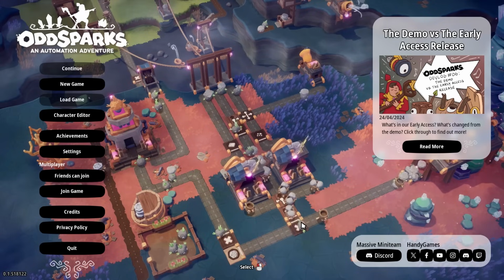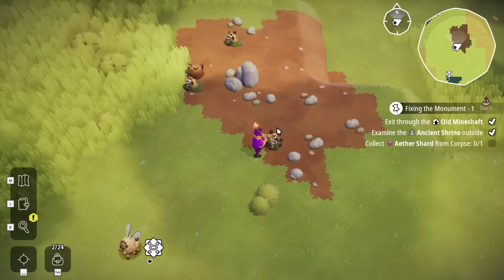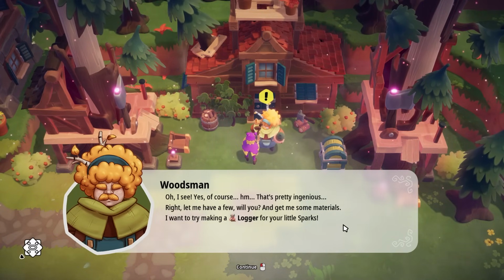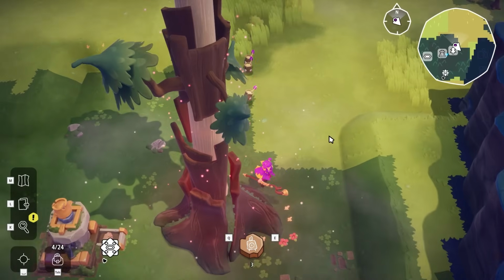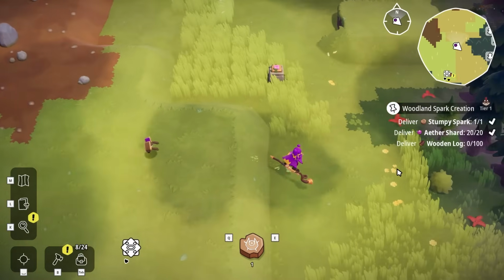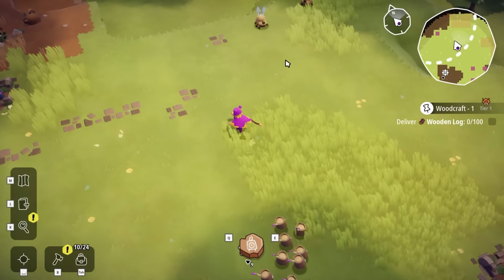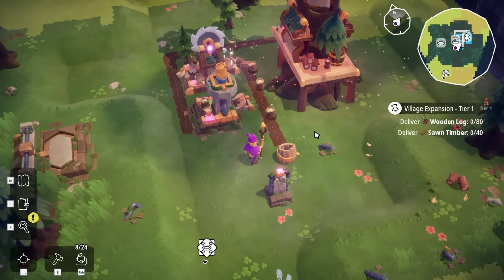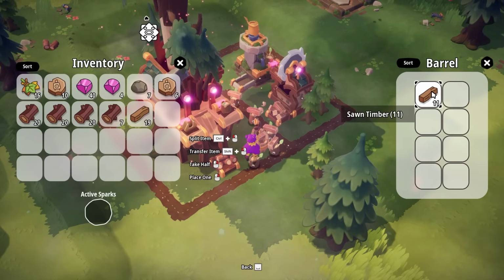Gorgeous New Cozy Automation Adventure with Adorable Helpers! - Oddsparks: An Automation Adventure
Oddsparks is a blend of Automation and Real Time Strategy for both the die-hard fans of the Automation genre and the Automation-curious. Explore a strange fantasy world, uncover the mysteries of the past, automate your workshops, and go on adventures with your odd & adorable Sparks!

Thanks to Massive Miniteam/HandyGames for the press key